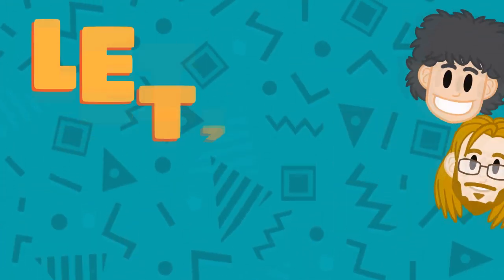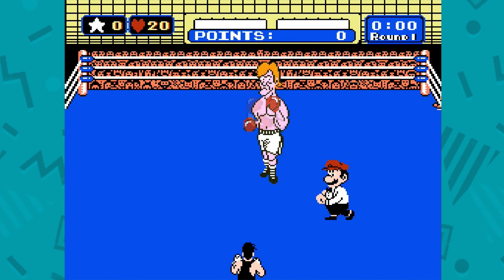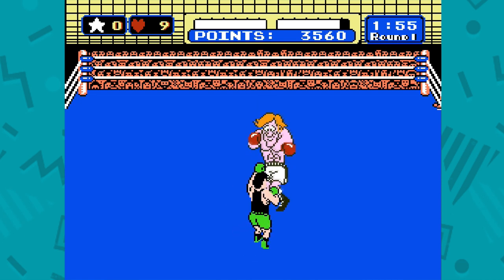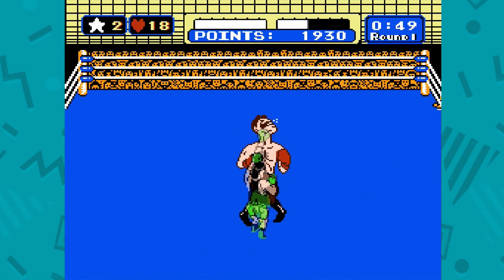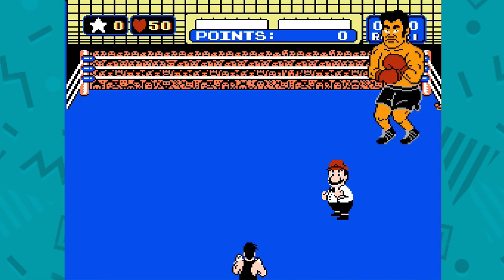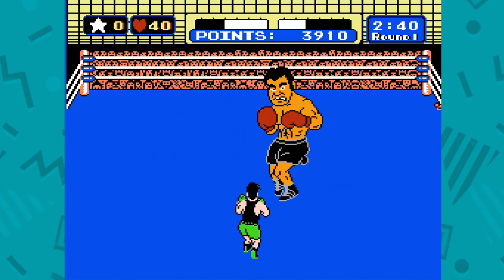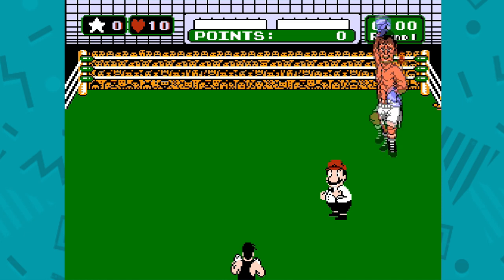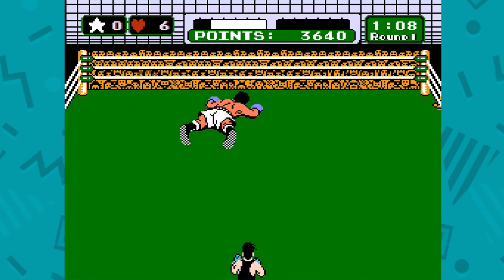Mike Tyson's Punch-Out!! NES Let's Play Part 1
A Completely Unnecessary let's play of Mike Tyson's Punch-Out!! on the NES!